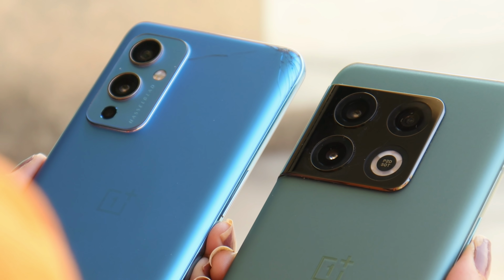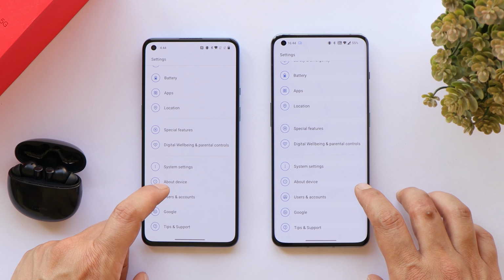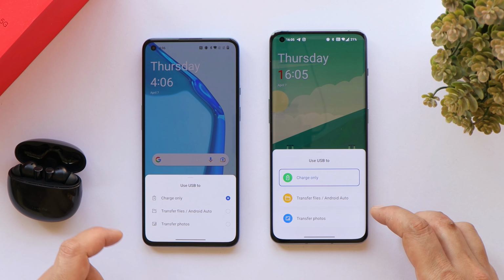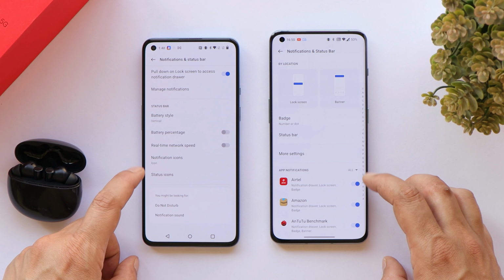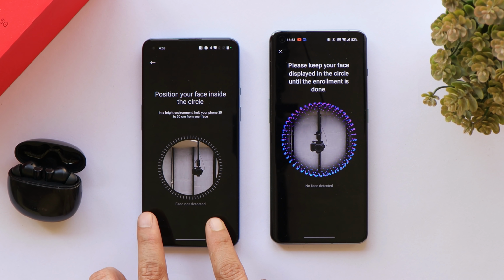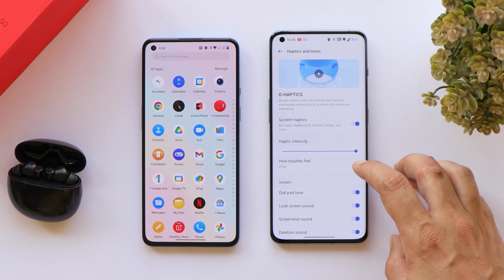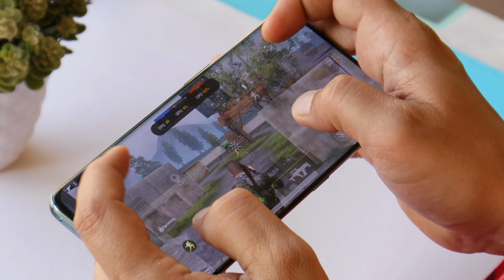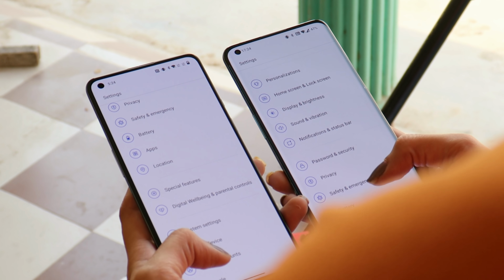OXYGENOS 12.1 vs OXYGENOS 12 C.47 | UI changes, O-HAPTICS and HYPERBOOST Engine😍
Here we have a video of all the changes between OxygenOS 12 & OxygenOS 12.1. Oneplus added some Interesting features in OxygenOS 12.1, Check out our Video to know everything.

OxygenOS 12 C.47 for Oneplus 9 & 9 Pro - MATERIAL YOU Support on OxygenOS 12😍Oneplus 9 Series
BGMI 90 FPS | How to Get 90 FPS in BGMI | Enable 90 FPS on OxygenOS 11 & OxygenOS 12 - Without Root